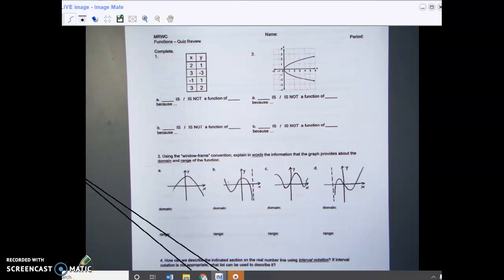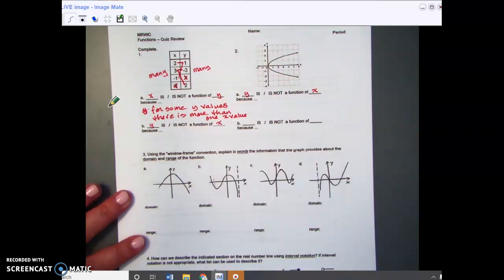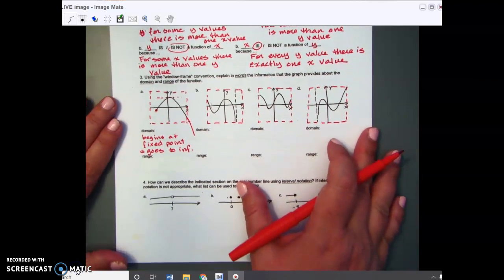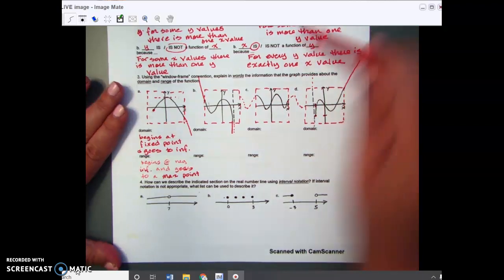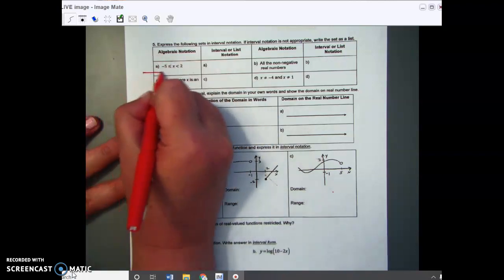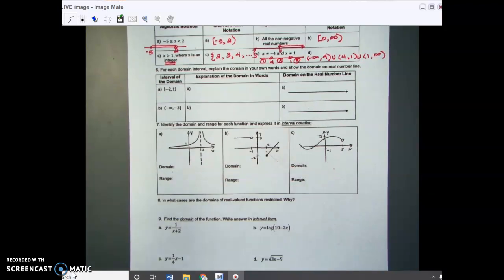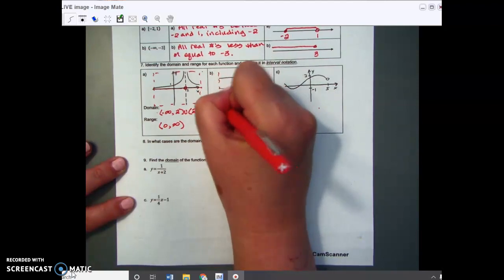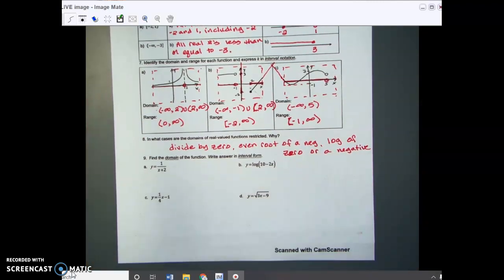7-A-2D Functions Quiz Review Key Part 1